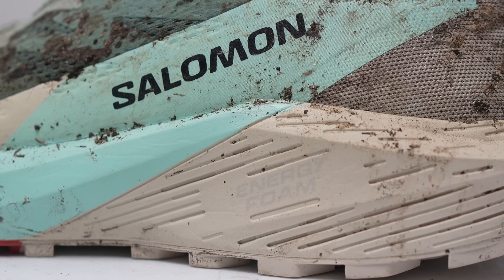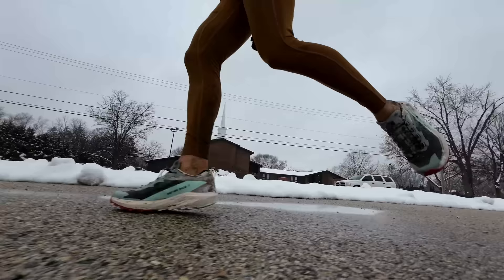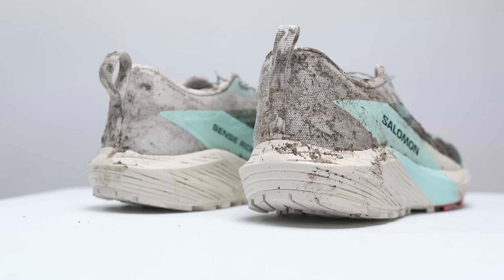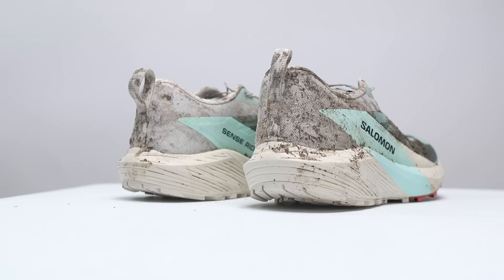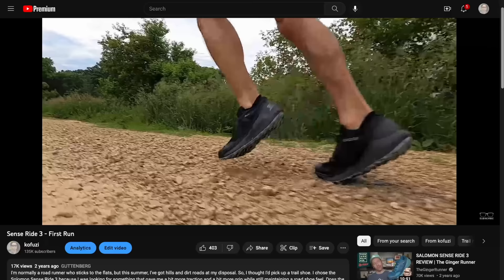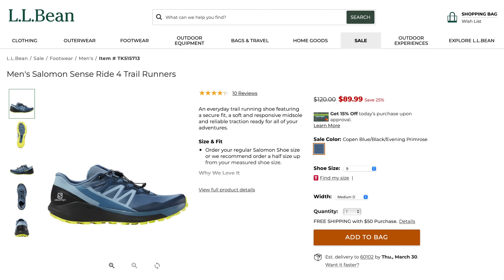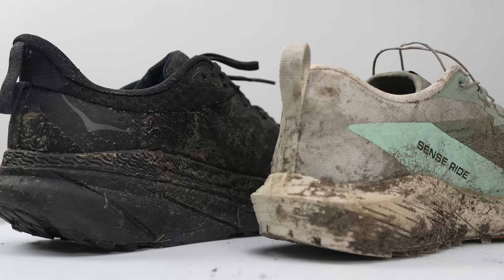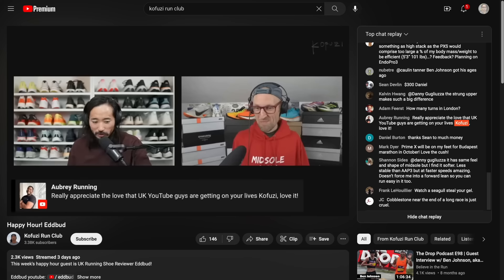Salomon Sense Ride 5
This is the Sense Ride 5, and Salomon bills it as a comfortable shoe that works on a variety of terrain. The use case is a bit more narrow for me, but I’m ok with that. Because when it comes to messy mushy trails, it doesn't get much better than this.

0:00 intro
0:56 disclosures
1:17 specs
3:03 what's it like
6:20 best for
6:43 pairs with
7:20 buying guide